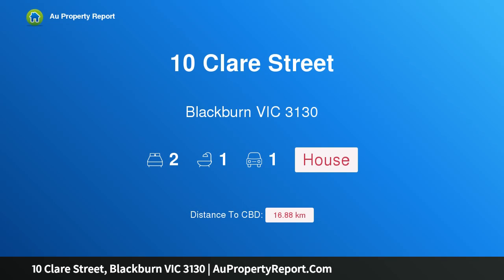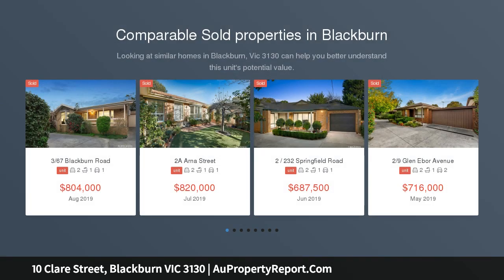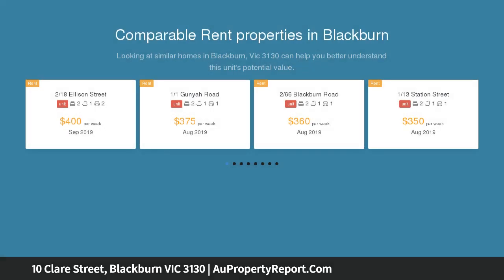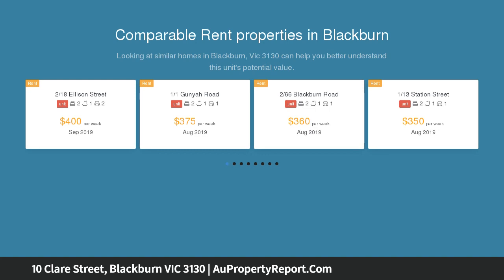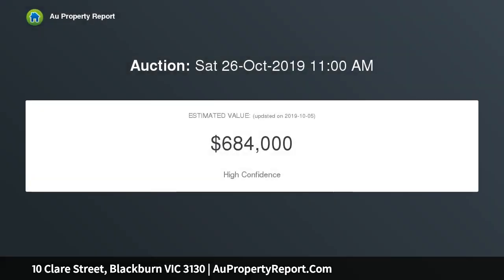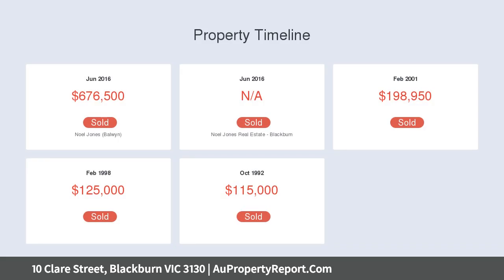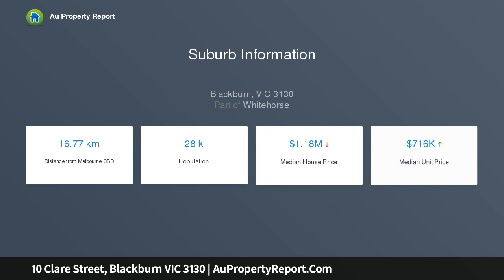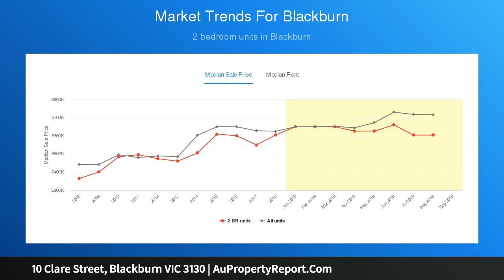10 Clare Street, Blackburn VIC 3130 | AuPropertyReport.Com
10 Clare Street, Blackburn VIC 3130
Property Type: house
Bedrooms: 2
Bathrooms: 2
Car Space: 1
Sleek, stylish and central